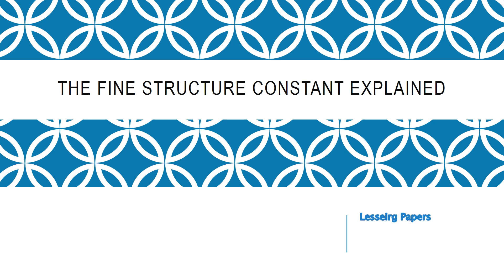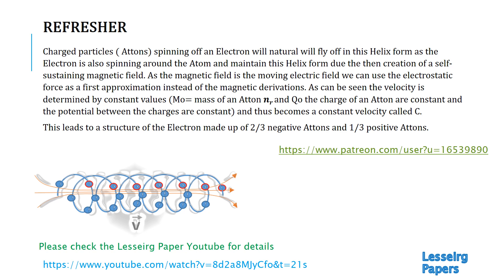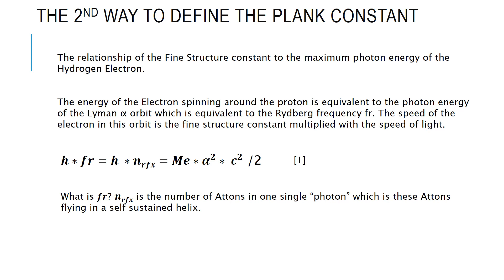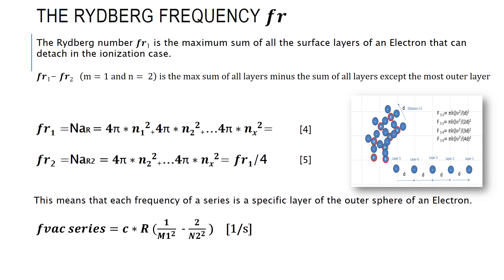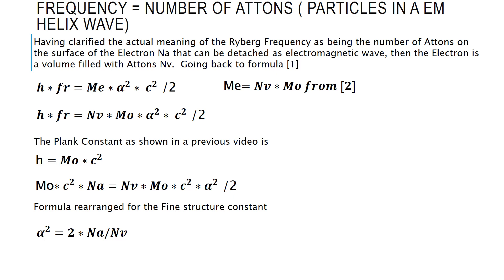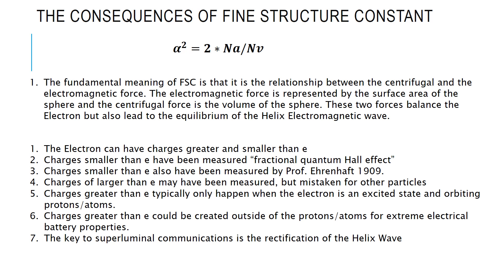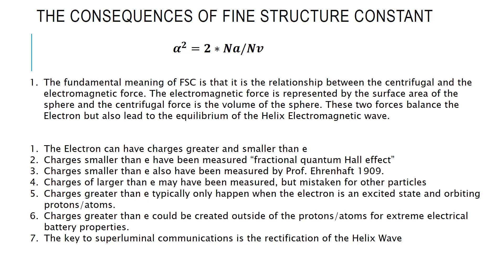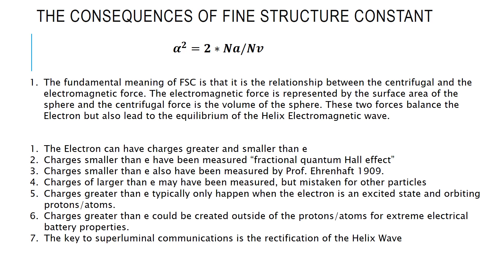An Answer to the Fine Structure Constant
With the advent of a 2nd electromagnetic wave new ways of explaining the Fine structure constant, the constant speed of light  and the Plank Constant have emerged.